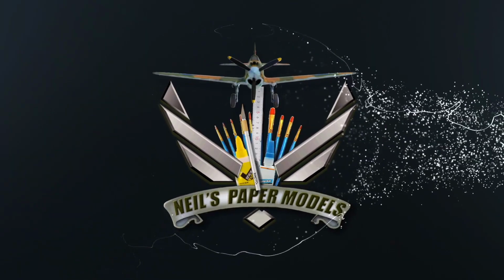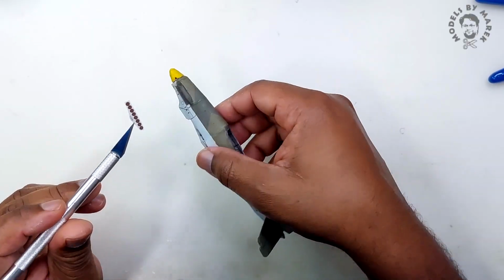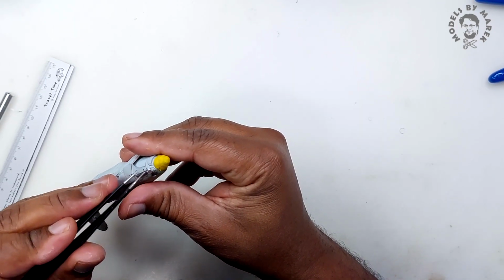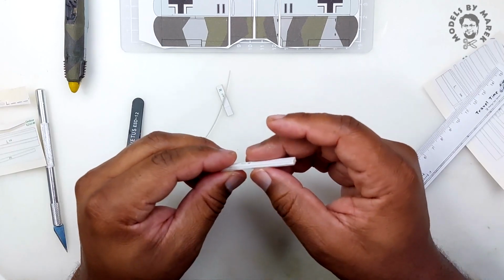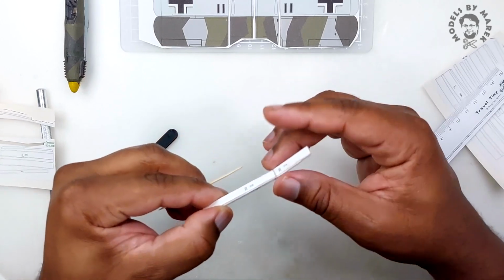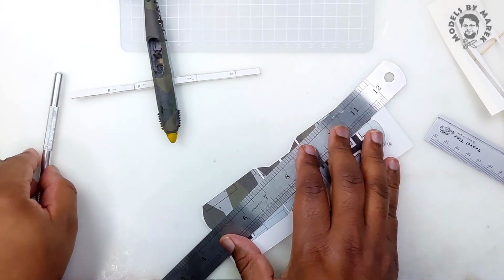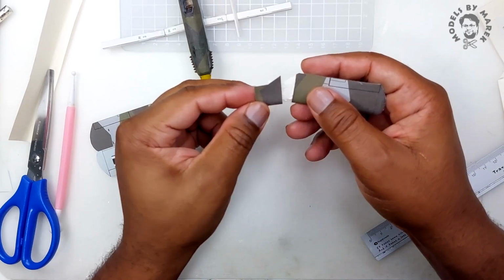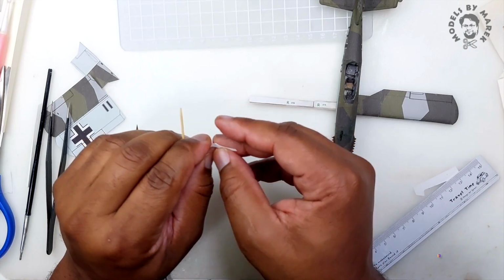Building The MAREK Paper Model Fi-167A 1/72 Scale Model Aircraft PART 3 - SPINNER / MAIN WING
Building a paper model kit that has been rescaled and recolored. Original size is 1:33 scale. Chapters included. This is Part 1 of 6 of the complete construction of Marek Fiesler Fi-167A. All Comments are welcomed. This is how we learn.
0:00 -  Intro
0:24 - Spinner Assembly
2:24 - Engine Exhaust
4:19 - Main Wing Framework
6:51 - Main Wing Assembly

LINKS
(Budget Conscious)

10Pcs Dotting Tools (Amazon)
Steel Ruler 6 inches (Amazon)
12" steel ruler (Amazon)
3PCS Precision Tweezers Set (Amazon)
Fiskars SoftGrip Detail Craft Knife - 8" (Amazon)
Self Healing Sewing Mat, 12inch x 18inch (Amazon)
X-ACTO #11 Replacement Blades, 40 Count (Amazon)
Aleene's All Purpose Tacky Glue (Amazon)
Chalkola Watercolor Paint Set (including silver/ gold) (Amazon)
Solder wires 1.0mm (Amazon)
0.8mm (Amazon)
Fiskars All Purpose Scissors (Amazon)
10Pcs Micro Paint Brushes Set (Amazon)
3 Gram (Pack of 12) Single Use Super Glue Liquid (Amazon)
Heat Gun, Mini Hot Air Gun (Amazon)
Shrink Wrap Bags 8x13.8Inches (Amazon)

Cheers.